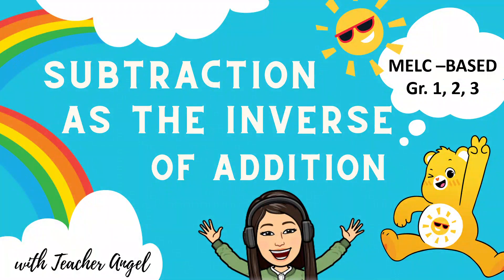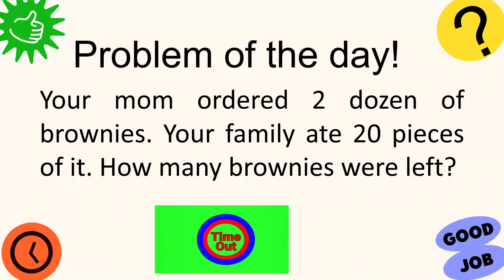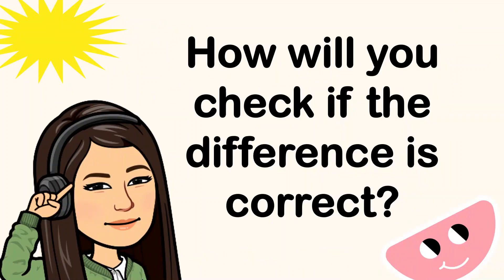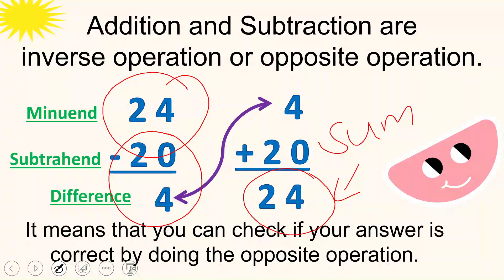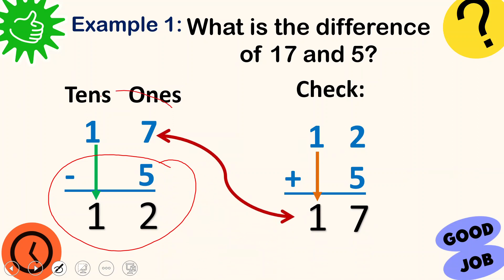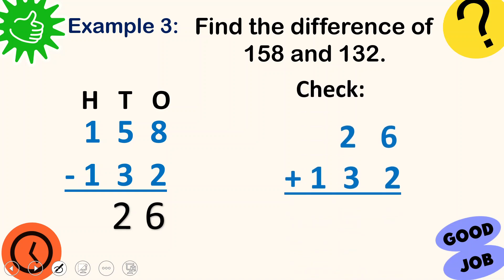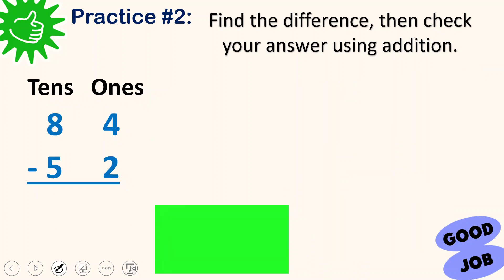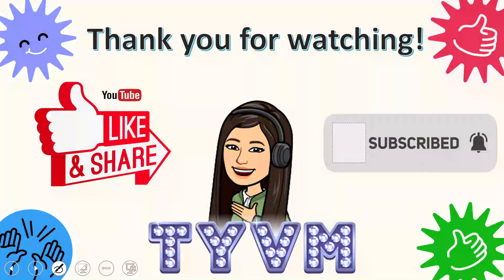SUBTRACTION AS THE INVERSE OF ADDITION||RELATIONSHIP BETWEEN ADDITION AND SUBTRACTION||MELC - BASED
Learning Goals:
I can illustrate subtraction as the inverse of addition.
___I can subtract  numbers.
In this video you will learn how to check your answer in subtraction using addition.

Addition and Subtraction are related because they are opposite operation. You can check your answer in subtraction using addition and vice versa.